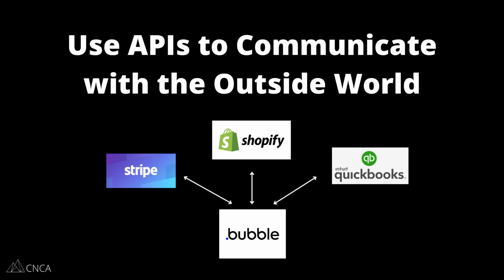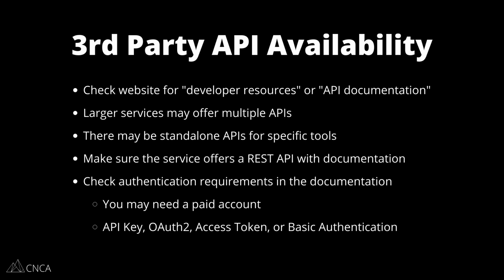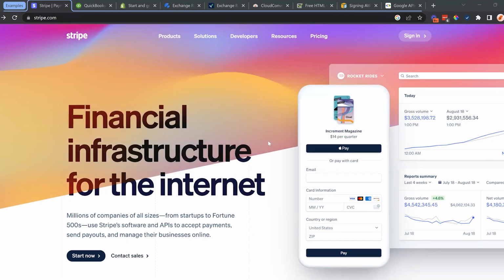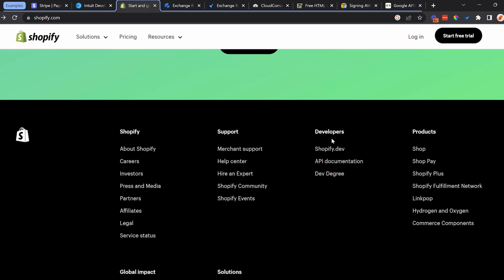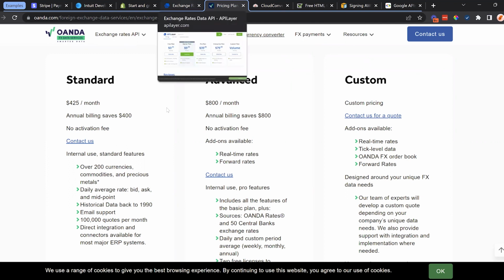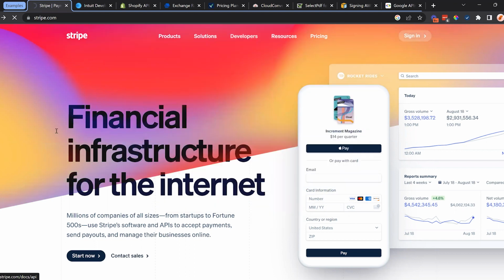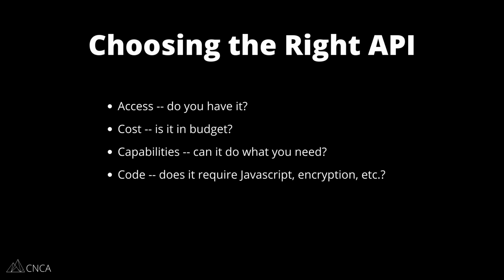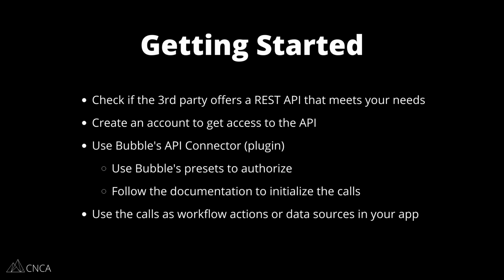Find the Right API for Your Bubble App (Connect to Outside Services)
If you know your Bubble app will need to connect with outside services — but beyond that, you’re not sure what to do — this is the video for you.

In it, you’ll learn how to…

- Know whether you need an API (and what exactly an API is)
- Figure out whether a service or API is compatible with Bubble (and which services are off-limits)
- Choose the best service or API for your app (if you have multiple options)
- Navigate API documentation (even without knowing how to use them yet)

Bubble on its own is powerful, but when combined with the use of APIs, you can create pretty much anything you want.

Watch this video to demystify everything API-related so you can move forward with your app as a whole.

0:00 Intro
1:14 - Communicating with 3rd parties
3:21 - What is an API?
4:52 - API Availability
7:46 - Finding API Documentation
14:38 - Finding API Authentication
16:34 - Choosing the Right API
19:03 - Getting Started with APIs in Bubble